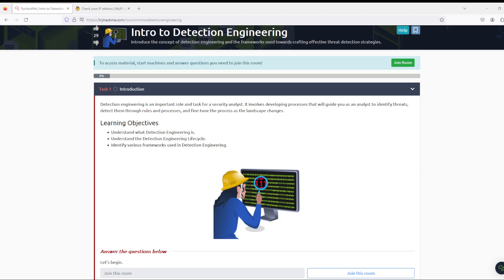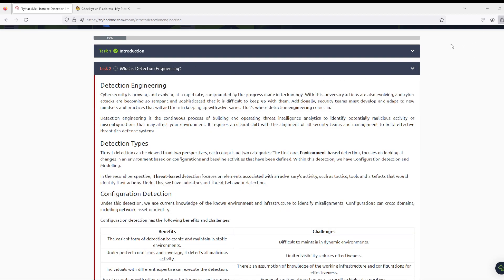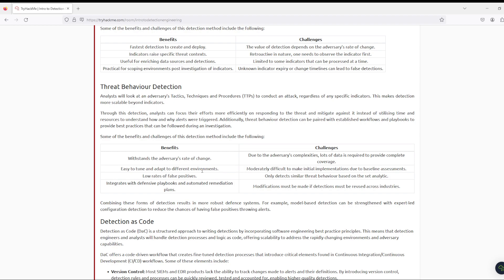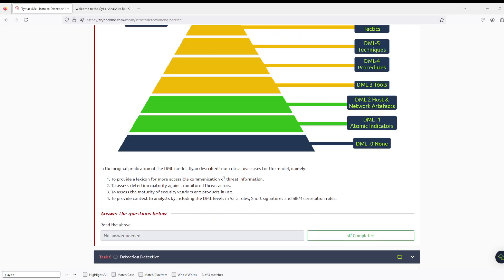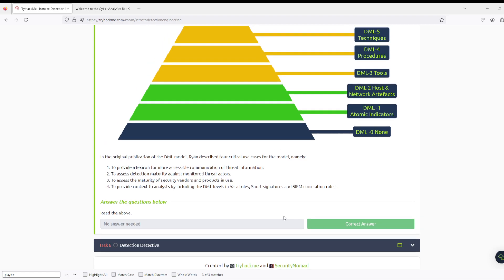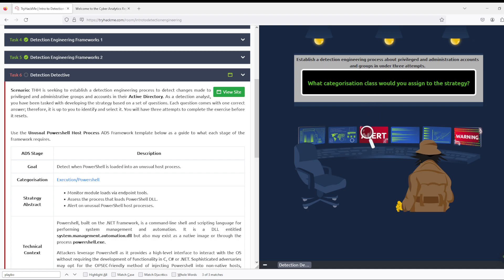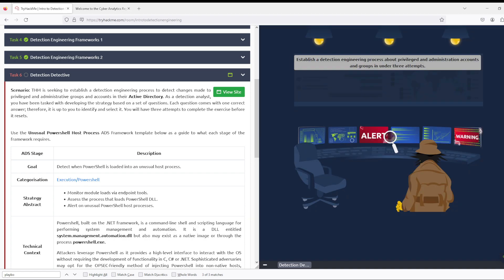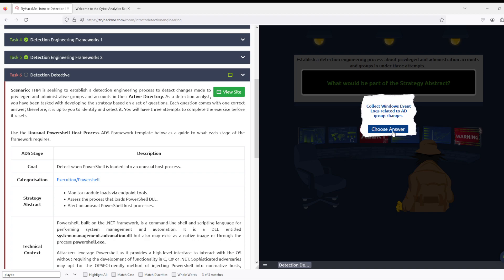[Walkthroughs] TryHackMe Room "Intro to Detection Engineering"